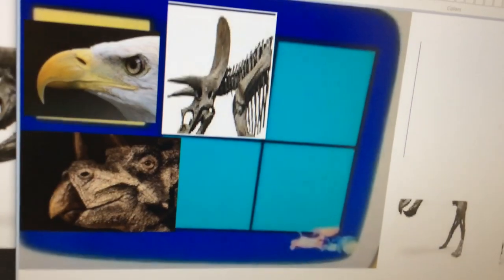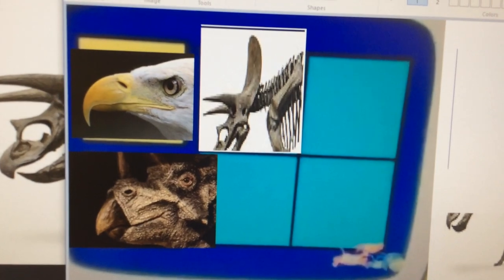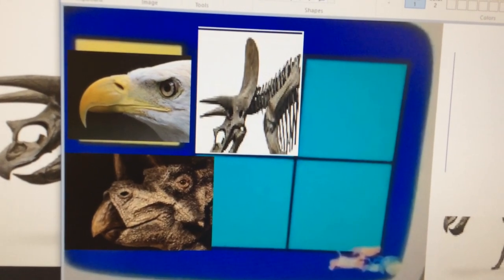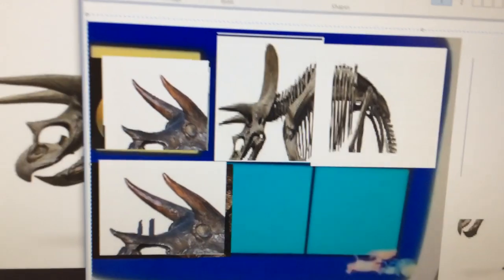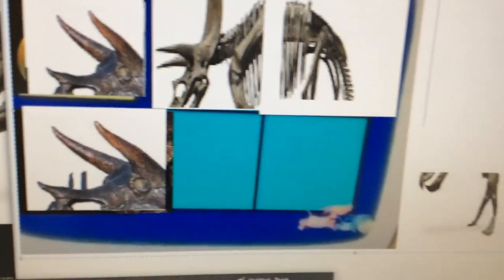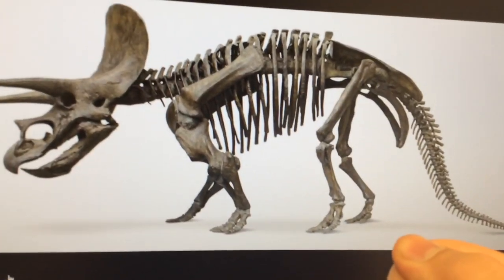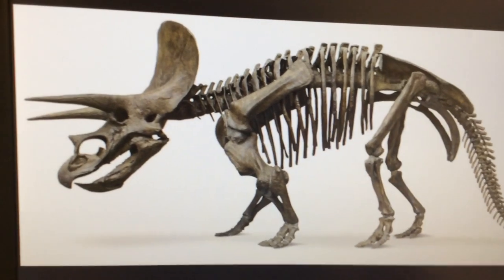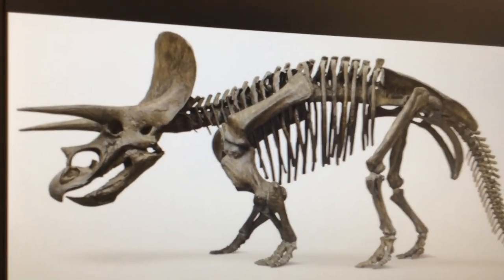Go Diego go triceratops puzzle